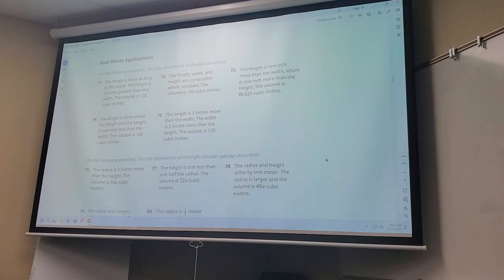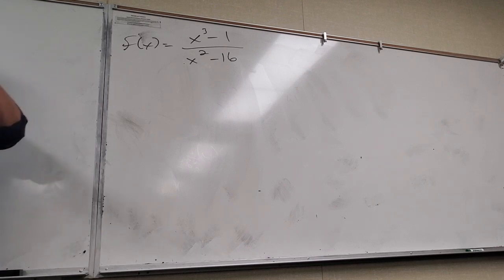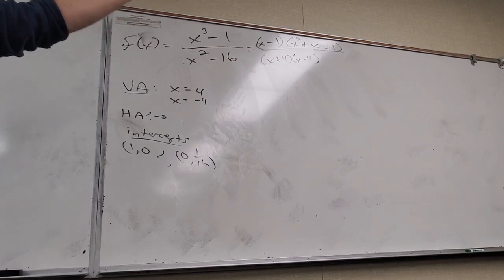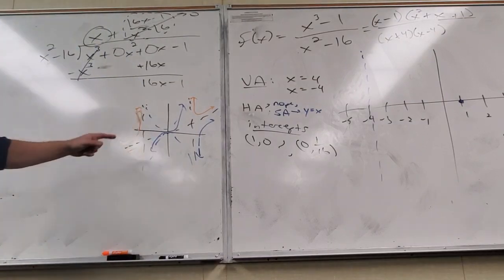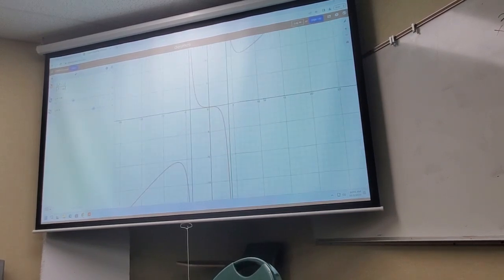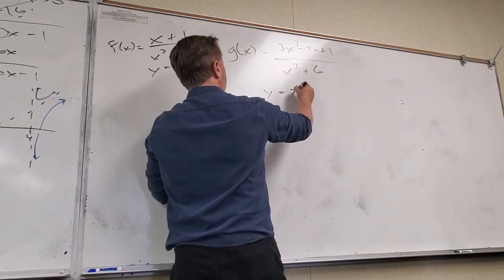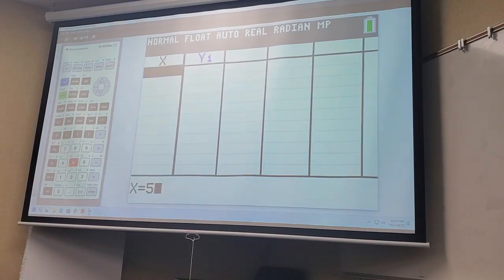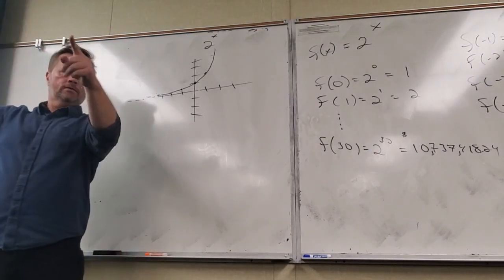Math 176, Oct 2 Lecture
Finishing up chapter 5, just barely getting into section 6.1 (exponential functions)